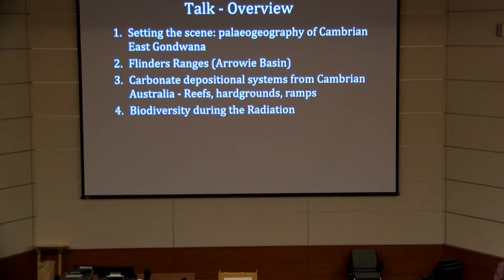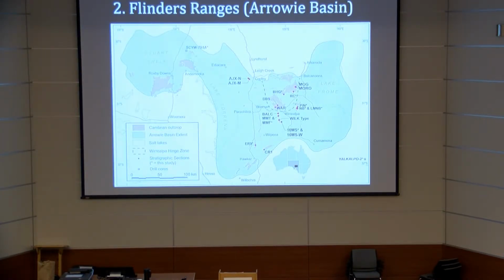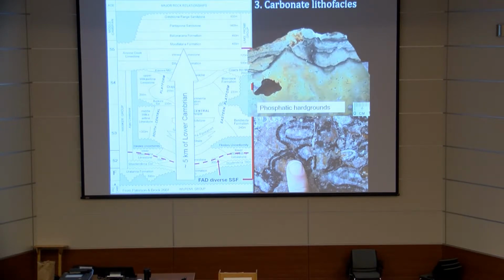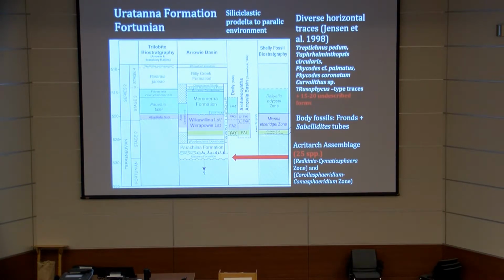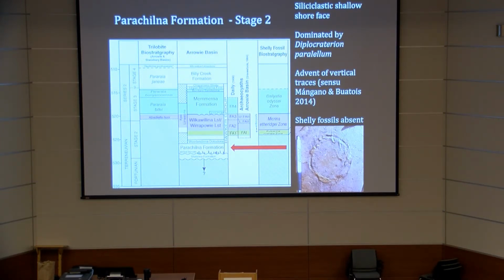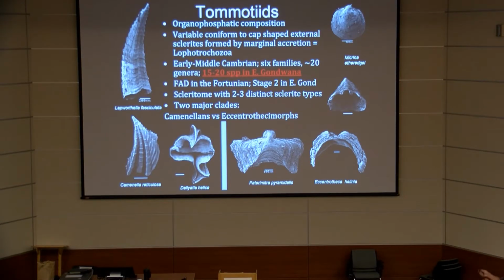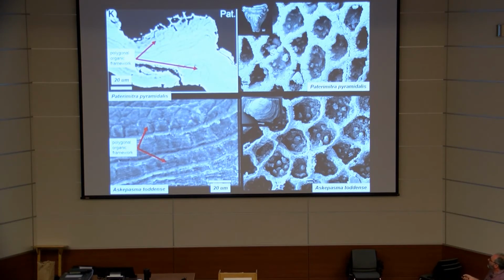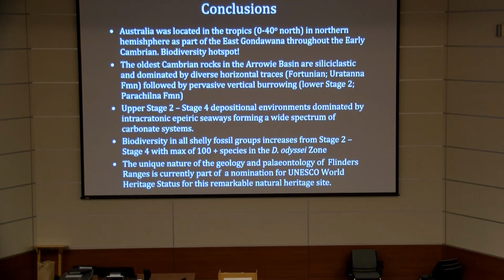The Cambrian radiation in East Gondwana: a review of animal evolution, ecology & environments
By Brock, G.A.*, Paterson, J.R., Betts, M.J., Jacquet, S.M., Bicknell, R.D.C., Skovsted, C.B., Claybourn, T.M., Topper, T.P., and Holmer, L.E.
Recorded at the International Symposium on the Ediacaran-Cambrian Transition, St. John’s, Newfoundland, Canada.
With thanks to Memorial University of Newfoundland and The Geological Survey of Newfoundland and Labrador.